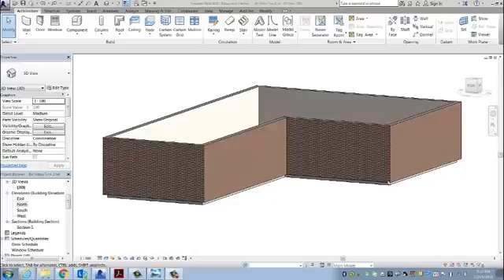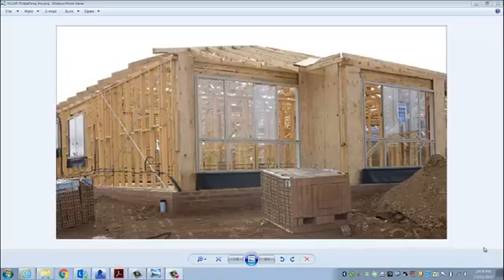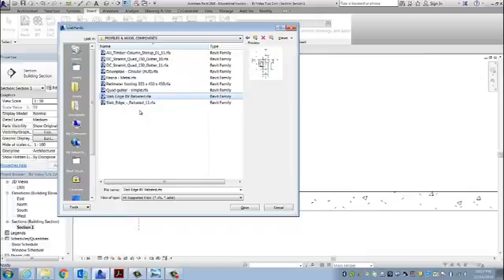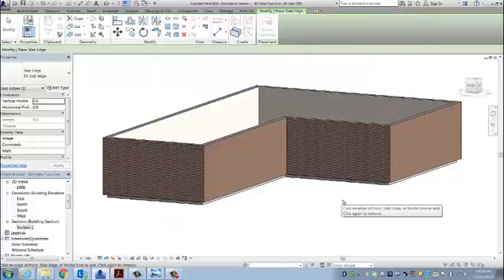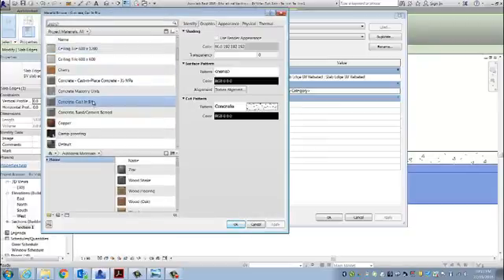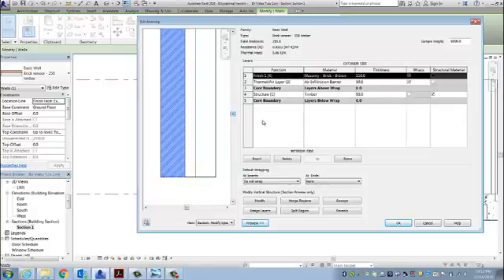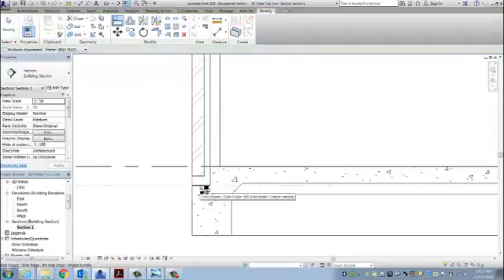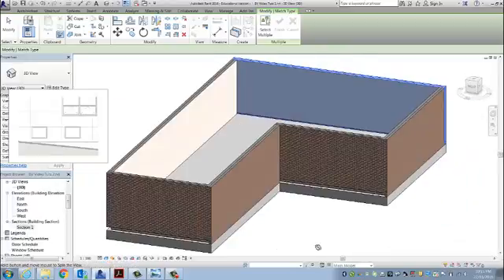5 Assessment 1 BV Slab Edge and Edit BV Wall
Editing the brick veneer wall to be able to have the brick layer of the wall move independently.  This will allow the brick to sit on the slab edge that we load and create in this tutorial.